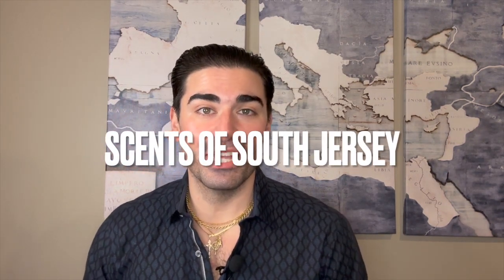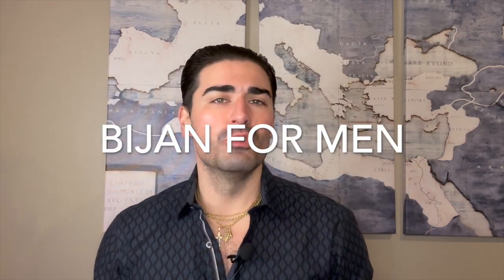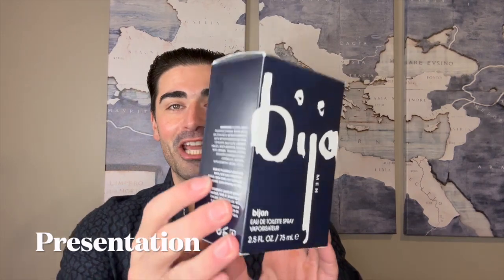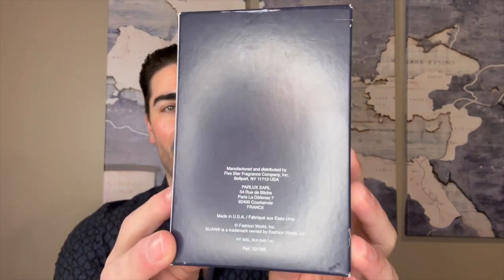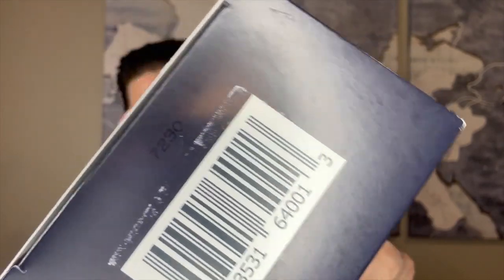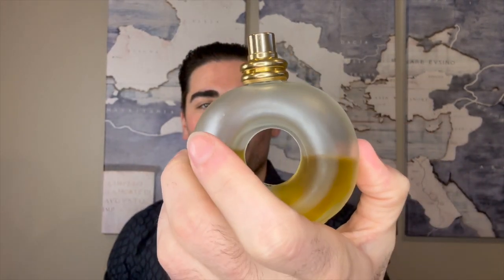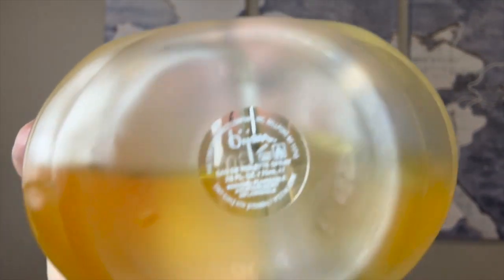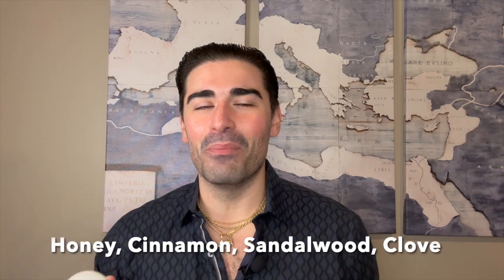Bijan Men by Bijan Fragrance Review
My thoughts on the 1987 release from the house of Bijan called "Bijan for men."  This is classified as an Amber Fougere.

0:00 Intro
1:46 Presentation
3:30 Notes
4:28 Performance
5:26 Thoughts
9:24 Ratings
10:07 Closing

Mercari Username: SOSJ